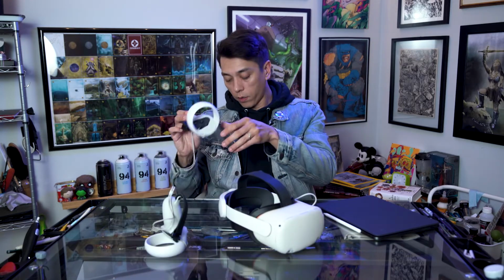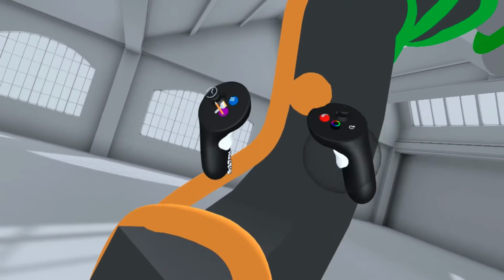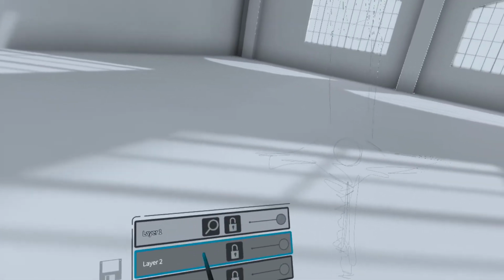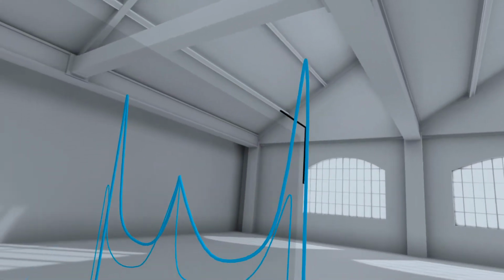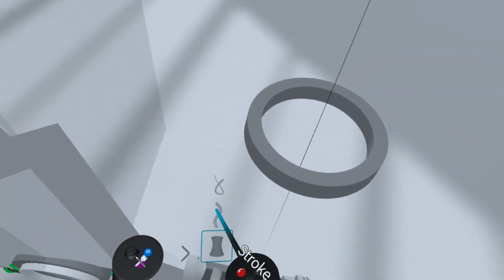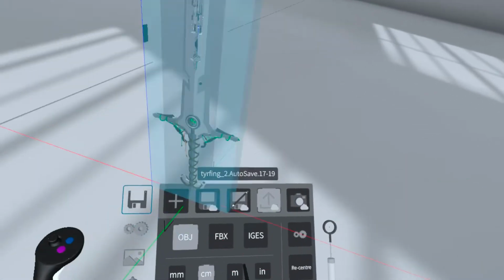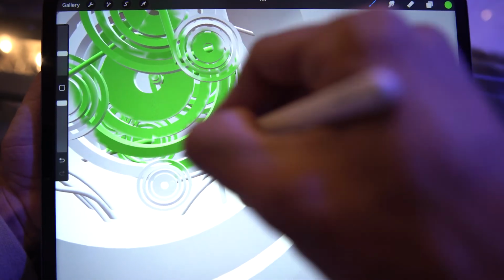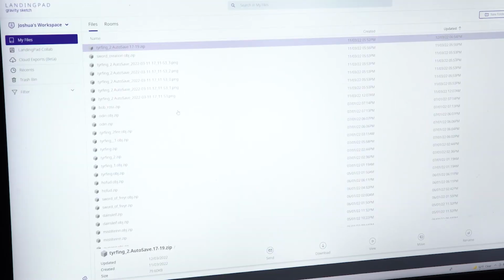How to create 3D NFT's on the Oculus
Today we journey from the Oculus Quest 2 and Gravity Sketch, onto Procreate.
The recent project I was creating had my skills pushed to new bounds.
With 3D programs on the PC becoming daunting to use, I figured the creative
process on the Oculus must be like Iron Man, and it was. This video is a
simple run-down on how I created my 3D objects in Gravity Sketch and then
exported them to Nomad Sculp for re-exporting and then detailed drawing
in Procreate on the Ipad. There isn't a need to go into Nomad Sculpt from what I know as obj.  files should be accepted by Procreate. Then again, my decked-out 2021 M1 Ipad seemed to bottleneck or crash importing it directly. So my trick was to simplify it and clean it up in Nomad Sculpt. I am sure there are free programs that can do what Nomad does, just need to find the one that works for you.

It's a long video, so grab a soda and funnel cake, it's one heck of a ride.
(Apologies for the awful audio... no excuses except bad mic placement. Rookie mistake:)

xo_chocolamb

Oculus Quest 2 Elite Strap with Battery

TIMESTAMPS
03:58 Gravity Sketch - creating tubes
06:51 Sketching
09:20 Outlining Model
12:33 Creating Surfaces
14:15 Making a turbine thing
17:22 Duplicating objects
17:42 Exporting
18:41 Importing into Nomad Sculpt

Dr. Delight - OMW
Sam Barsh - Green Shield
Ghost Beatz - Hopscotch

Watercolors and Brushes:
These were likely from a dollar store or just given to me by someone who didn't want to take them after they had an art phase.

They have them on Amazon, but I would prefer anyone shopping for art supplies to shop local. Local art stores need your help and we want to encourage artists alike to succeed.

CAMERA AND AUDIO EQUIPMENT
Camera: Sony A73
Lens: Sigma 24-70
Audio: Rode Mic Go II

LIGHTING EQUIPMENT
Lamp and one light bar

Also, share and like the video if you can, I would really appreciate it.